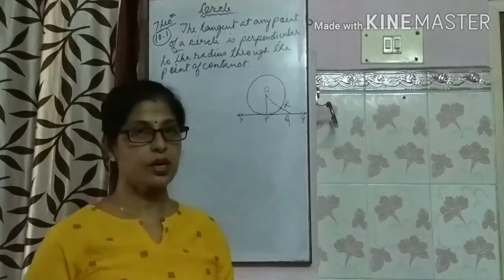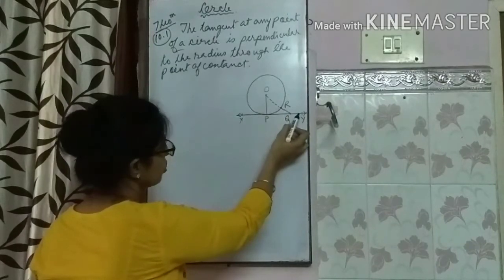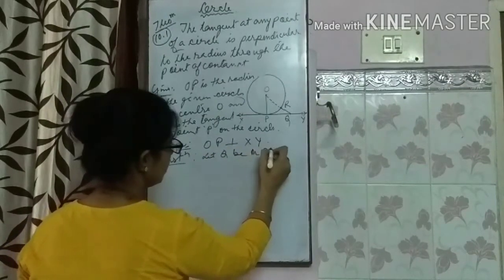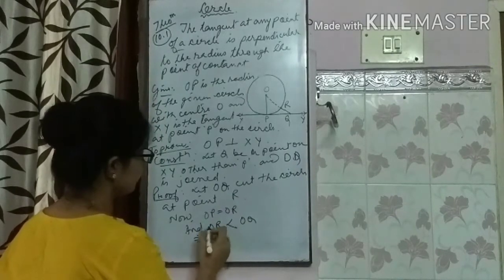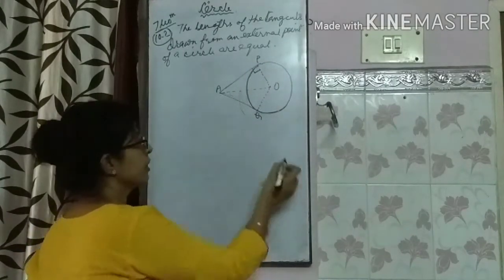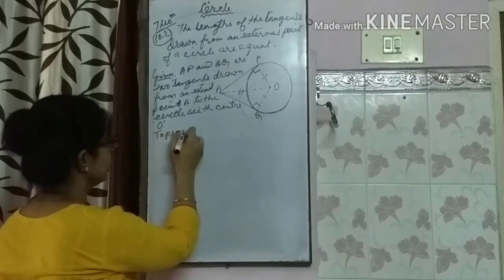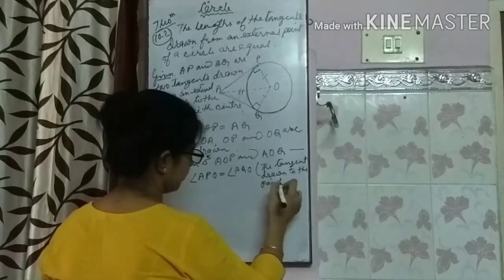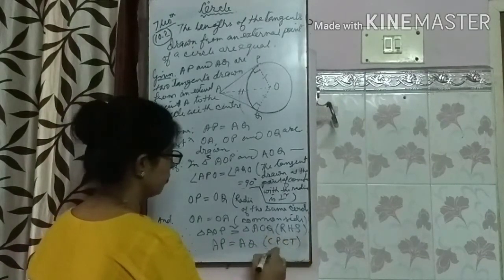CHAPTER-10 (CIRCLES),Cl-X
Theorams 10.1 and 10.2